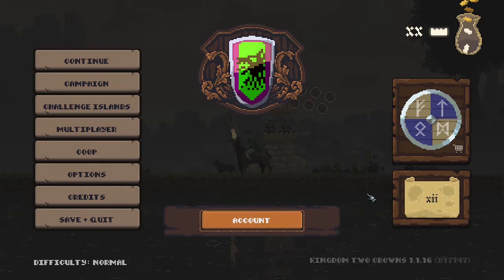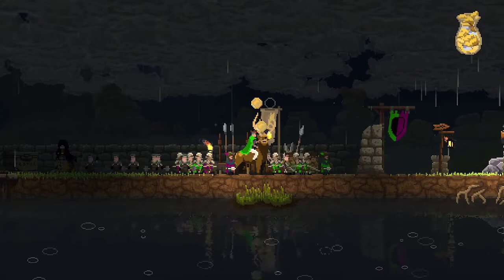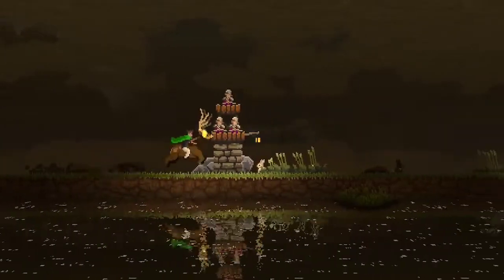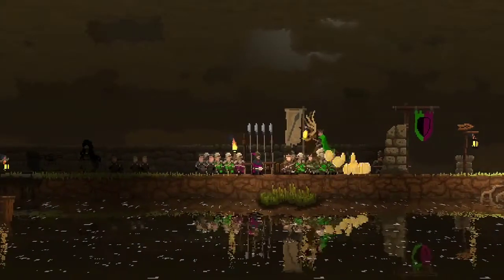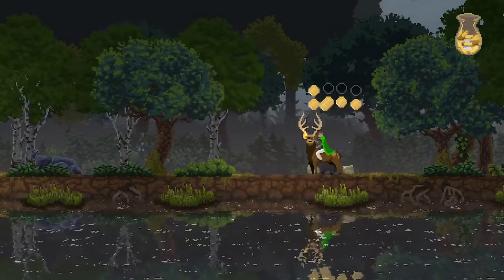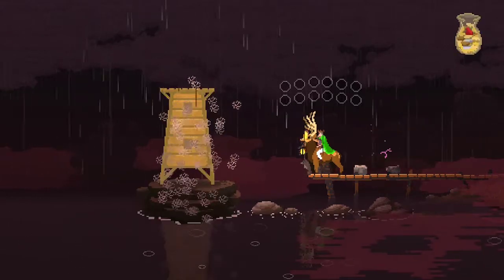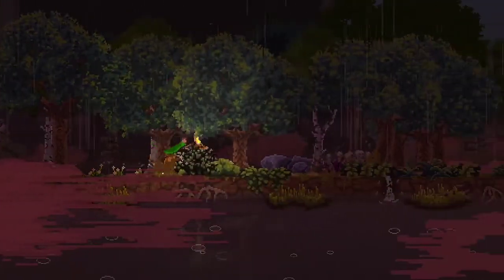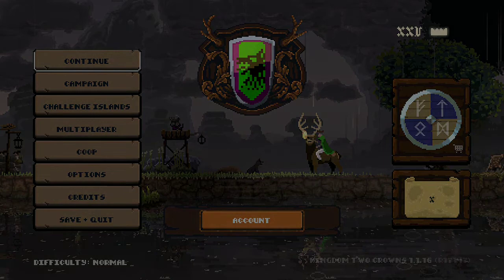Kingdom Two Crowns Episode 5 - Clearing a Side, and Getting a Move On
Welcome to Kingdom Two Crowns! Going for a deathless run in the Classic Biome!

In today's episode, we clear out one side of the Kingdom, even get a Lighthouse built. Gotta get SOME safety set up, right? ;)